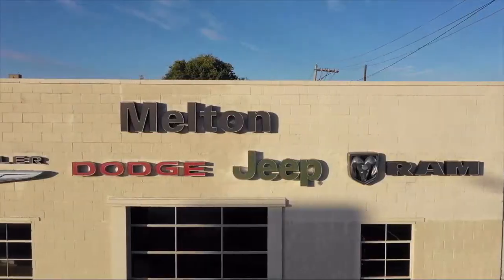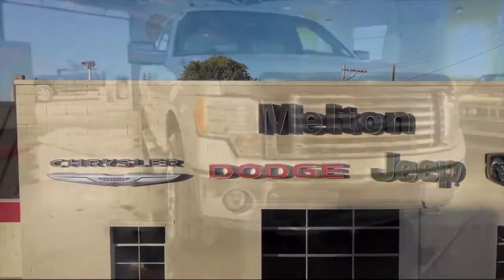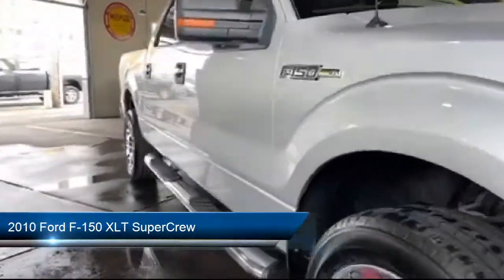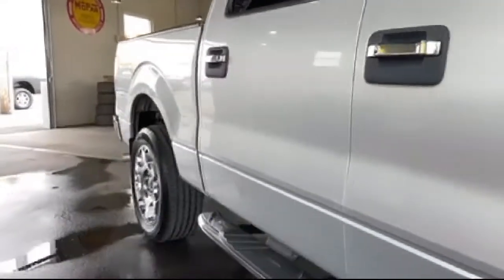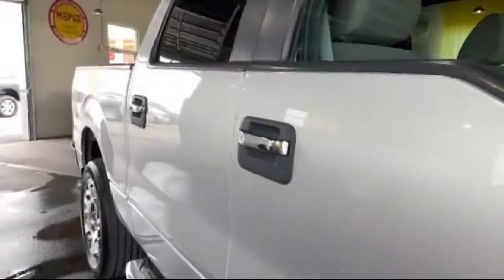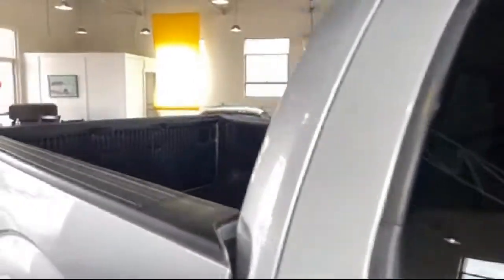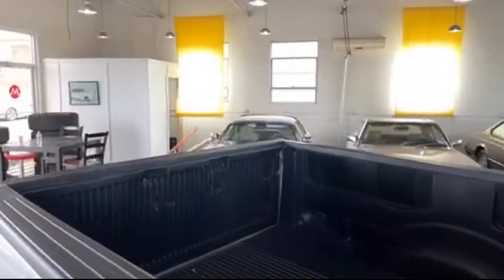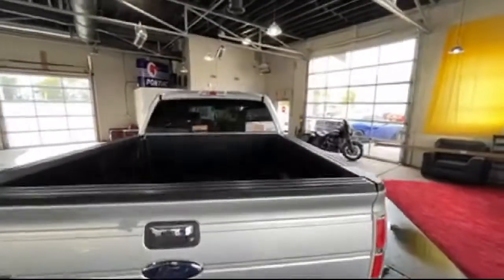2010 Ford F-150 XLT SuperCrew Claremore Tulsa Owasso Broken Arrow Bixby Collinsville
2010 Ford F-150 XLT SuperCrew Stock Number: 117920 Vin:1FTFW1EVXAKA48890.

Melton Sales
200 N. Lynn Riggs Boulevard